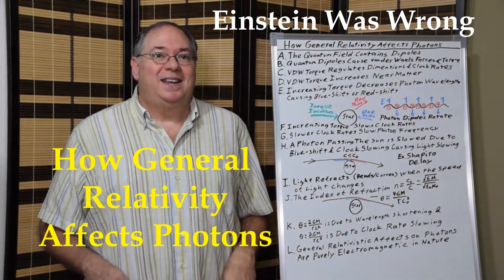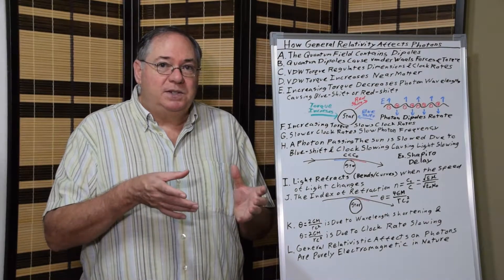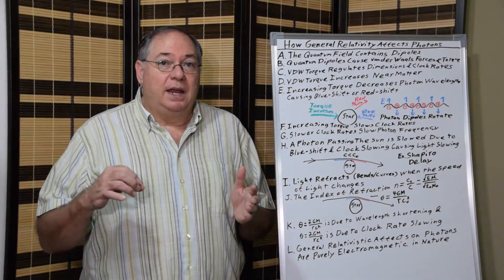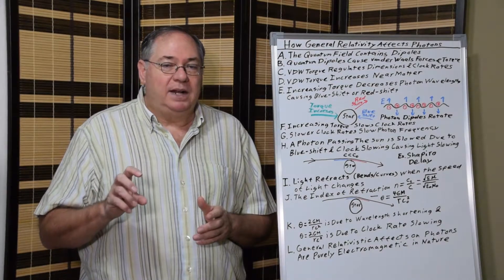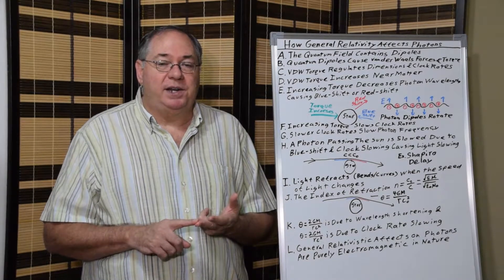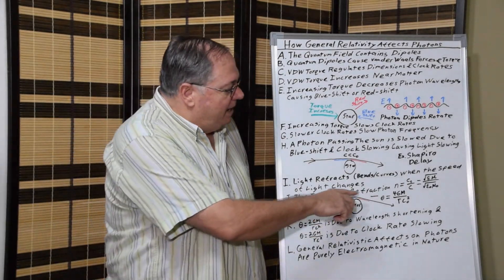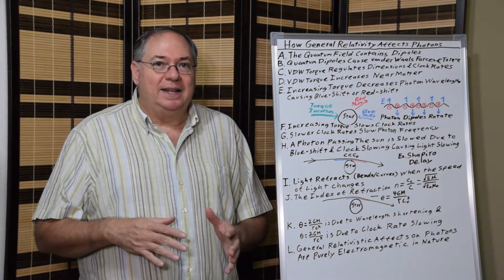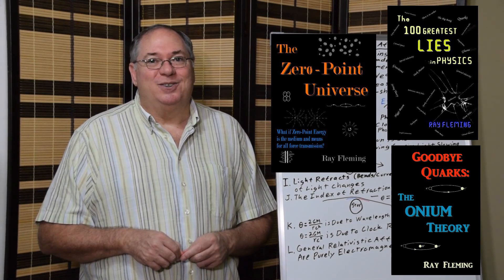How General Relativity Affects Photons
My name is Ray Fleming and I have been conducting research in quantum field theory for 30 years. General relativistic effects are caused by bodies of matter increasing the local van der Waals torque. Increasing torque decreases the wavelengths and frequencies of light causing redshift, light slowing and light bending. It has nothing to do with gravity.